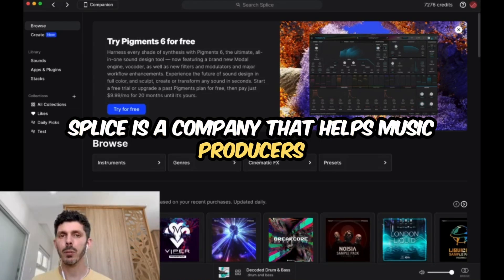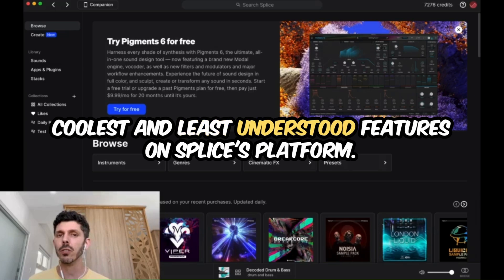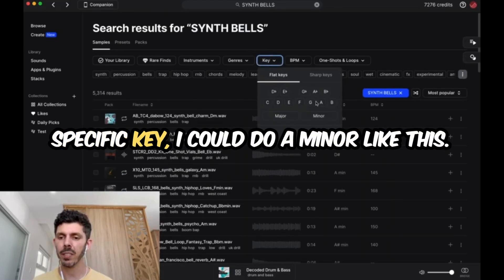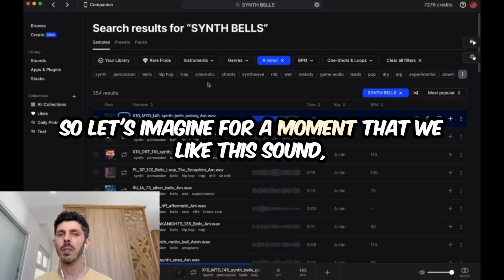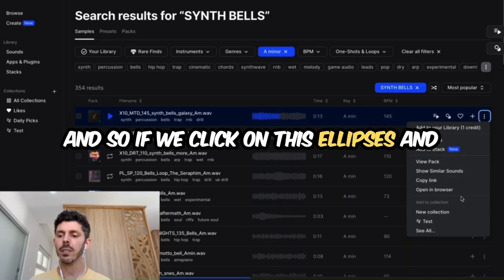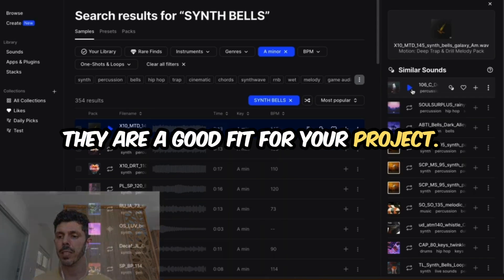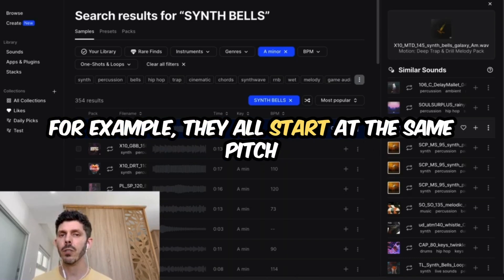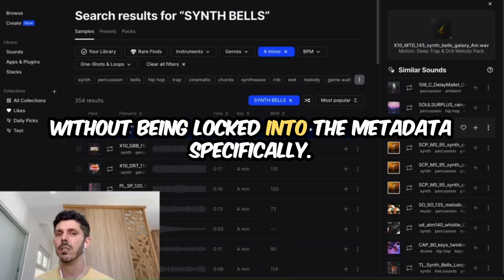How to find perfect Splice samples with their Similar Sounds feature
Splice is a massive sample marketplace.

You can filter by genre, BPM and key signature, but still return hundreds of samples.

A friend of mine was complaining about this recently and I pointed them to the Similar Sample feature.

They were shocked that after years on Splice they had never noticed it.

So I put together this 90 second video demo to show you all how it works.

Check out the full article here to learn more about Splice's other AI music tools